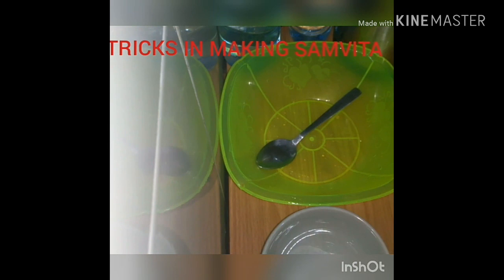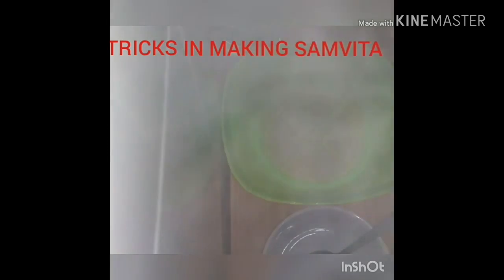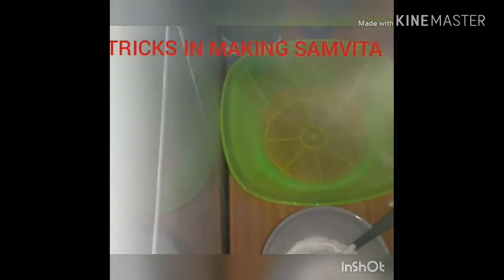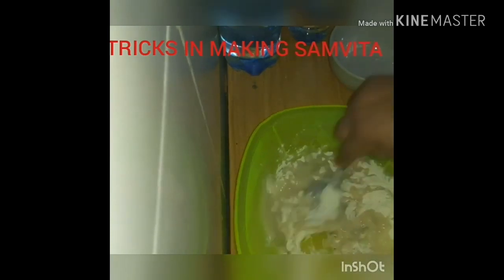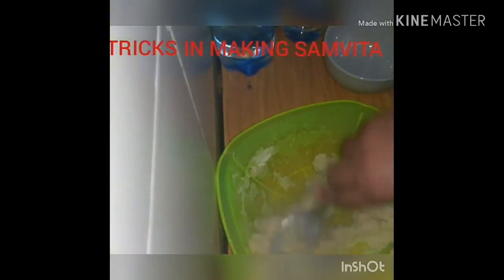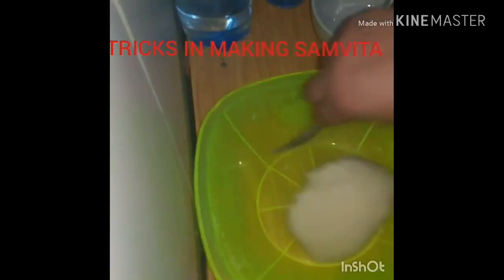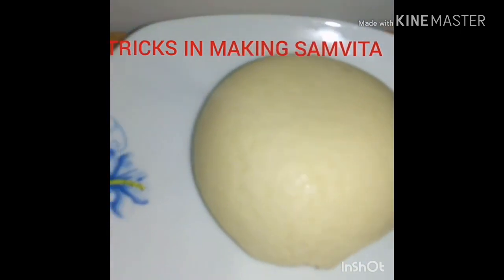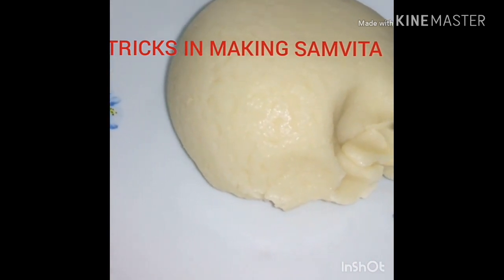How To Make Samvita Garri. Tricks You Should Know.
Welcome back COB Tribe.
Do you like alternatives swallow?? Then this is for you.

God will bless you all for me

let's be friends on Facebook and Instagram.